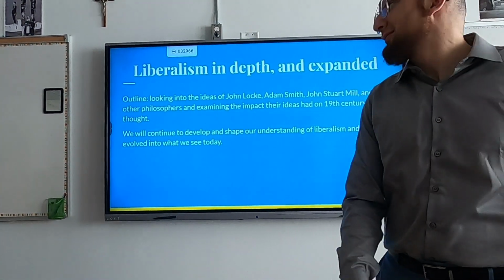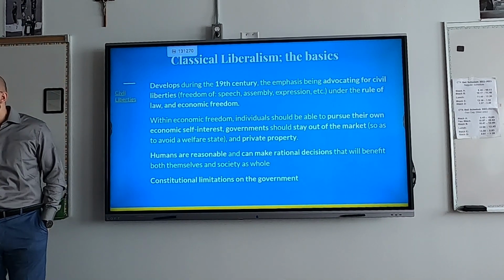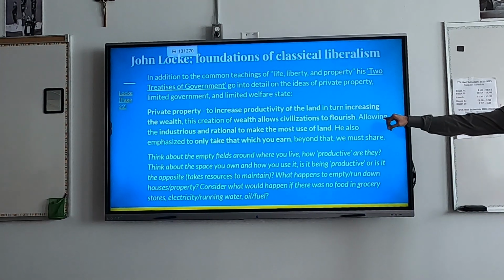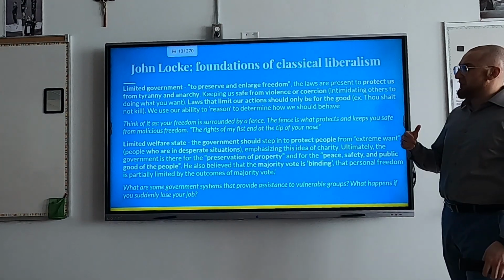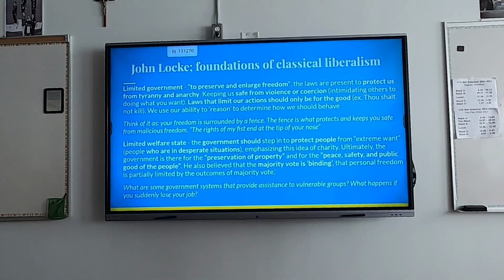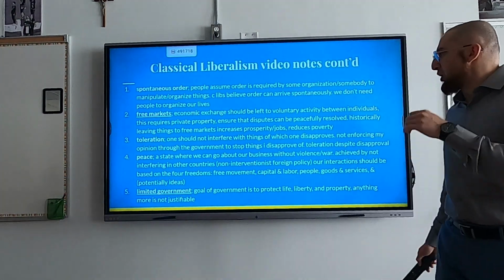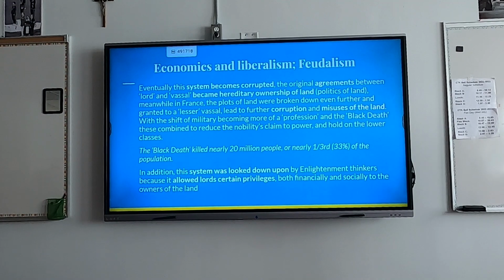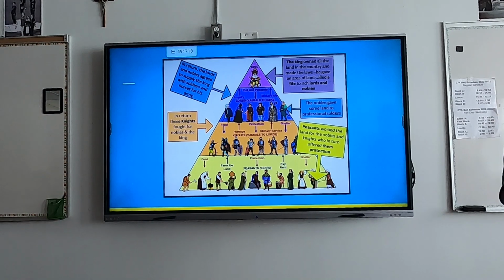SS30 Unit 2 Part A (4)